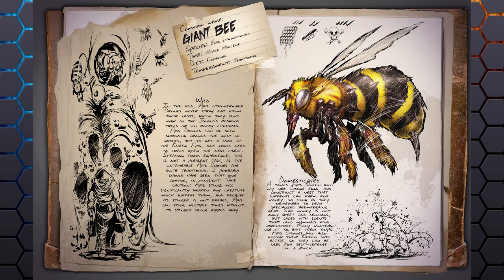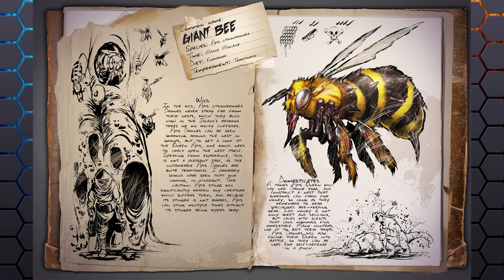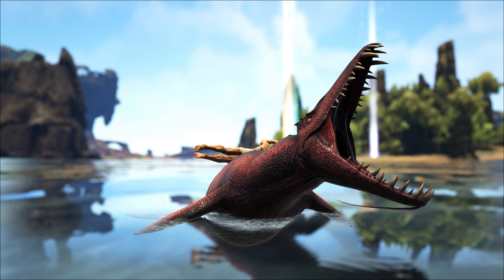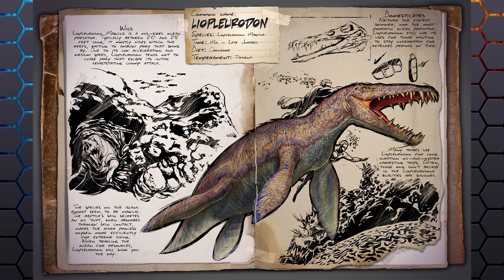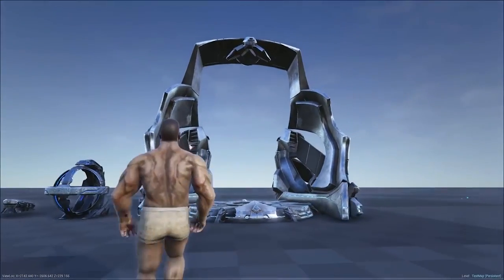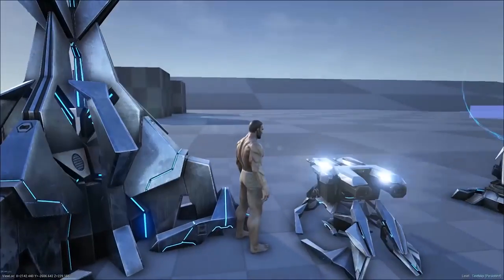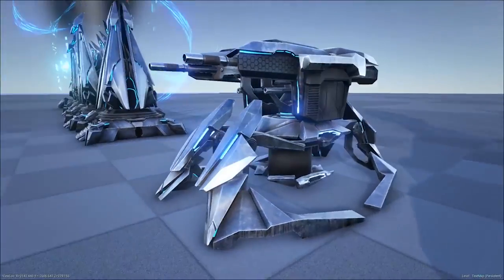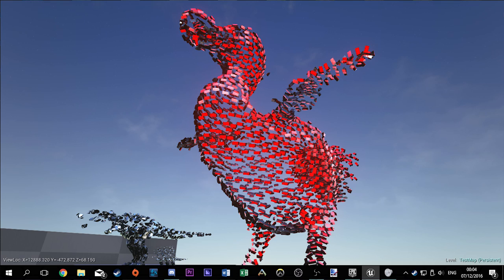PATCH 257 WHAT TO EXPECT! QUEEN BEE, DAEODON + MORE! TEK CAVE + CLONING! - Ark: Survival Evolved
PATCH 257 WHAT TO EXPECT! QUEEN BEE, DAEODON + MORE! TEK CAVE + CLONING! - Ark: Survival Evolved W/ SYNTAC